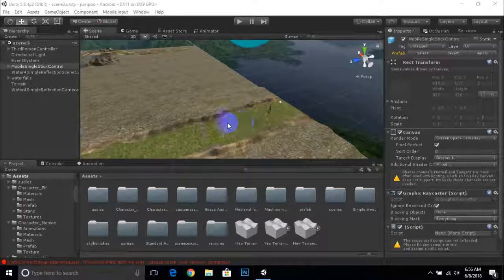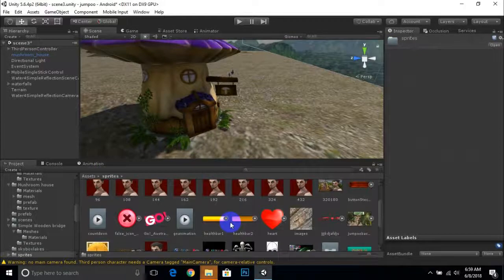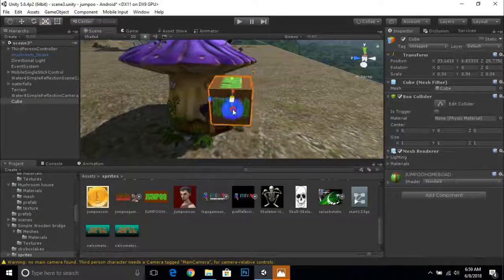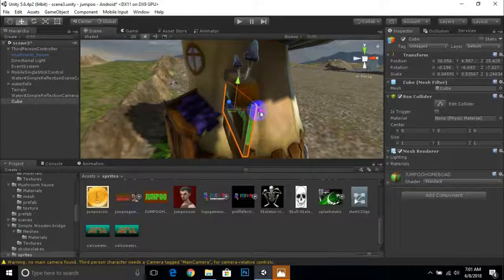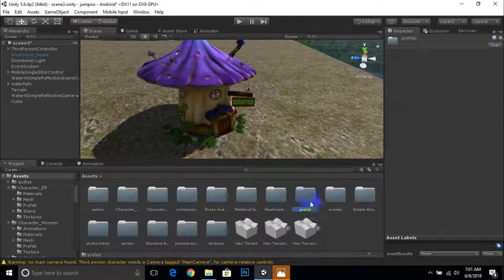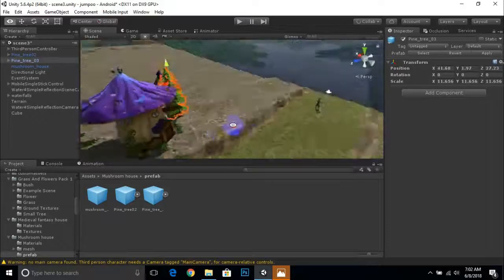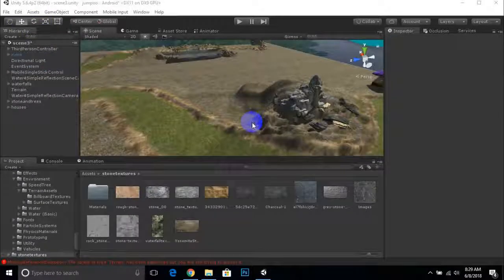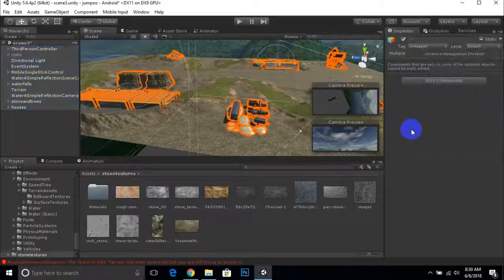Part 10- Adding Jumpoo House And Other Assets In Game | Game Development From Scratch To Guru